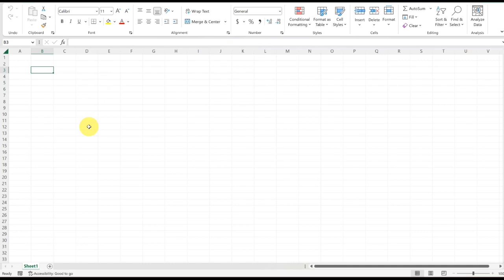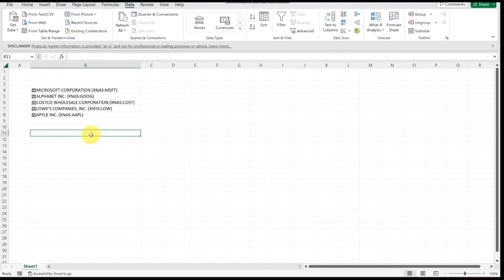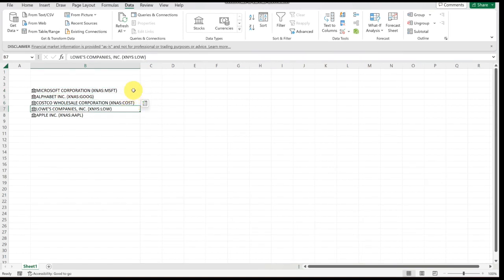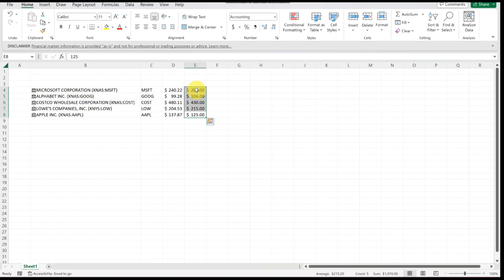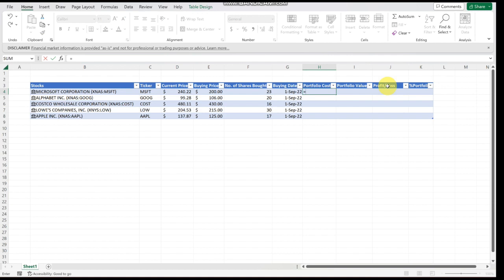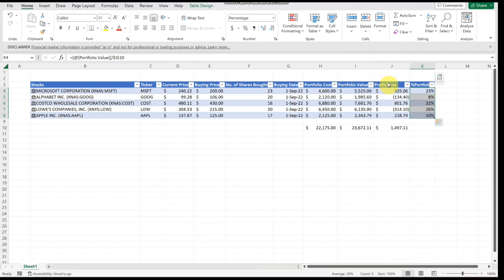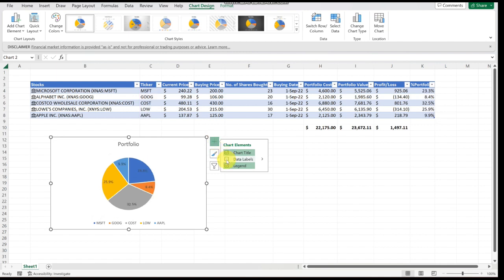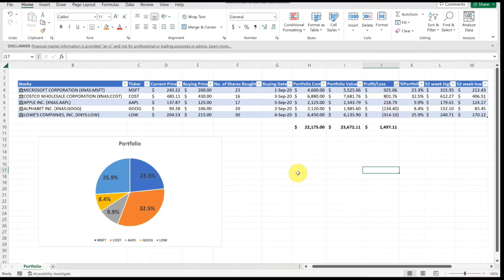Build Stock Portfolio on Excel with Live Data in 10 minutes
Create a super simple stock portfolio in excel with real time data.
No cartoons were harmed in the making of this video.